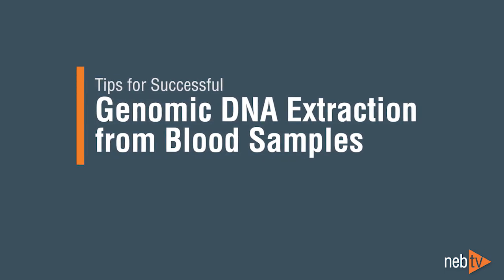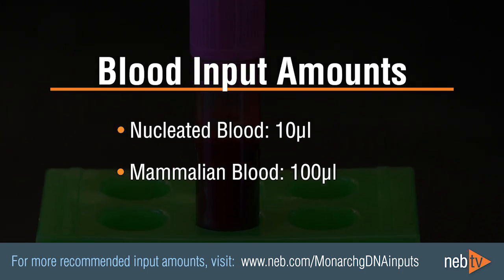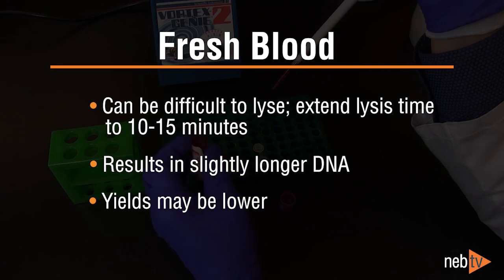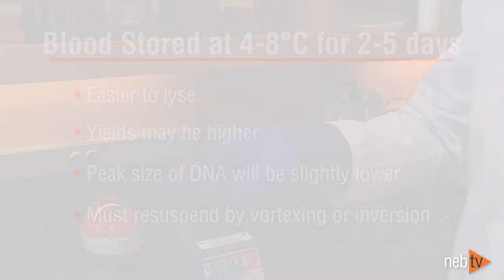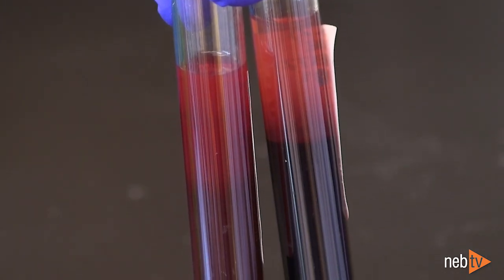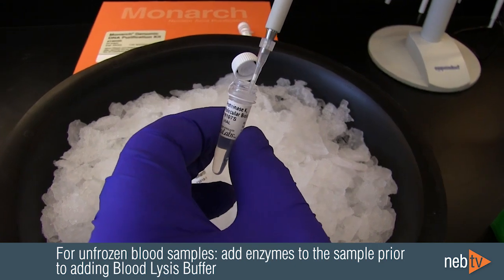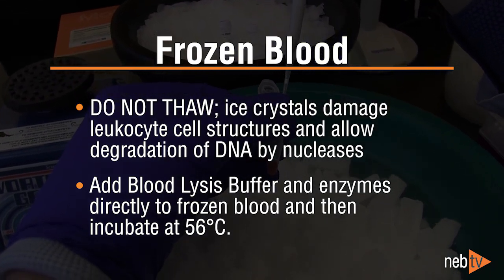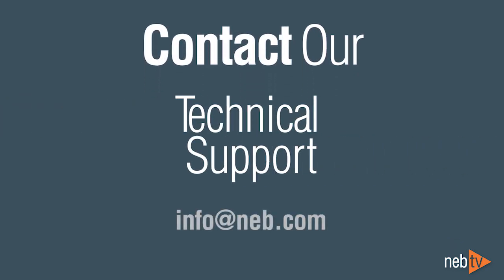Tips for Successful Genomic DNA Extraction from Blood Samples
Get helpful tips for DNA extraction from blood samples using the Monarch Genomic DNA Purification.